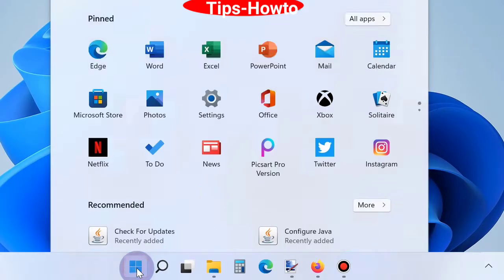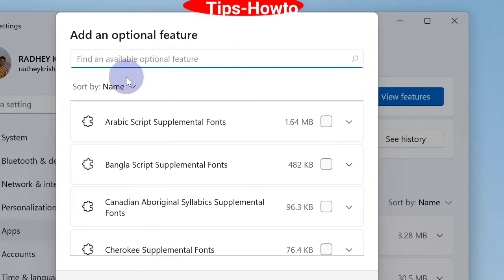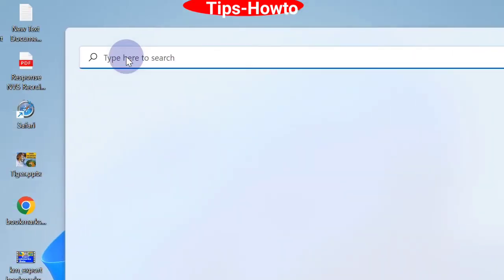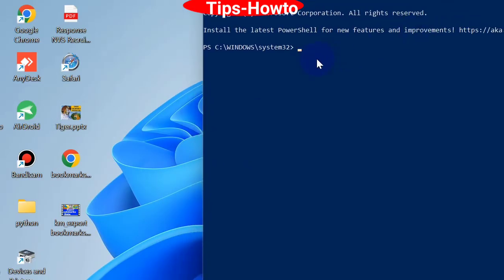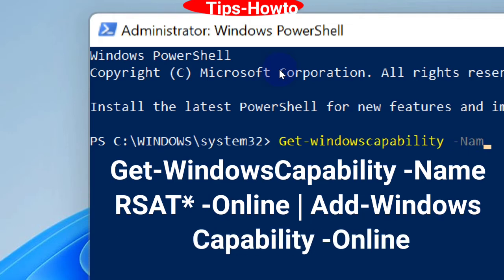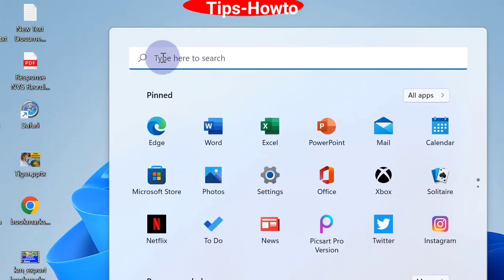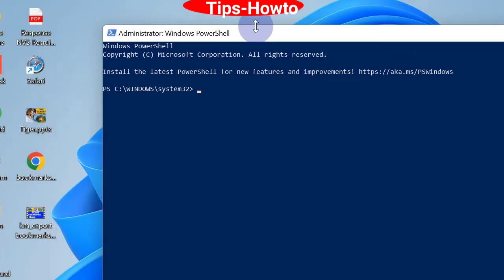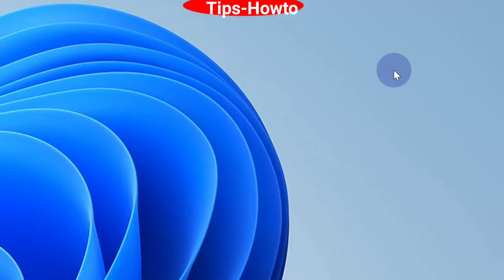RSAT Installation Guide That Actually Works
Remote Server Administration Tools / How to Install RSAT in Windows 11 and Windows 10

Get-WindowsCapability -Name RSAT* -Online | Add-Windows Capability -Online

Add-WindowsCapability -Online -Name tool-name